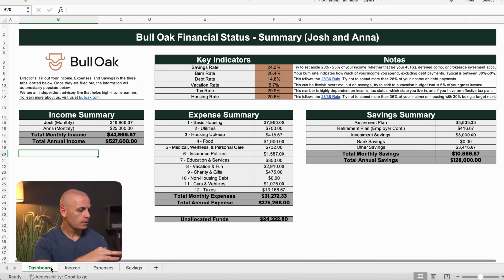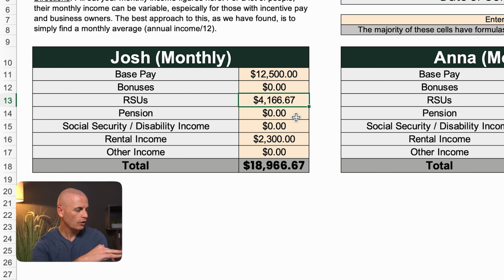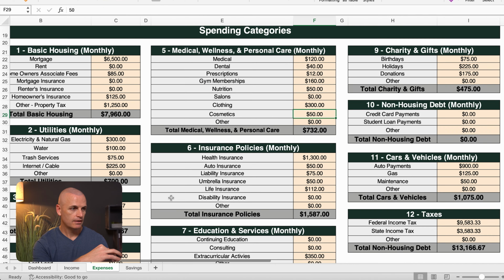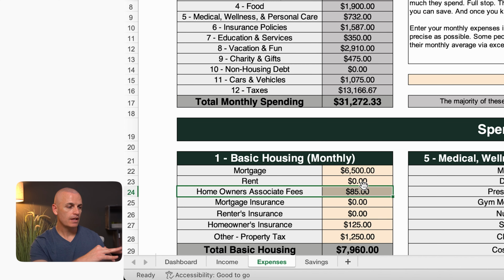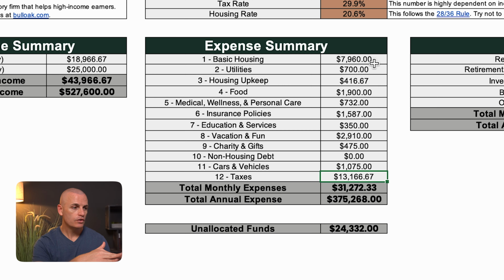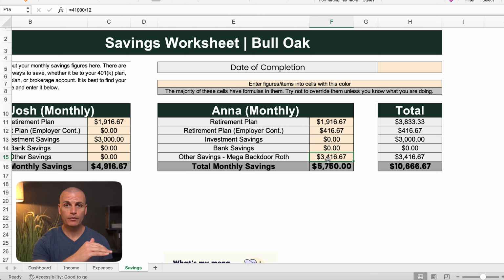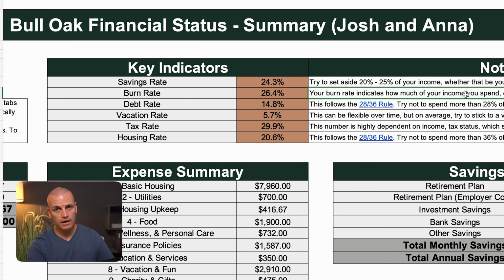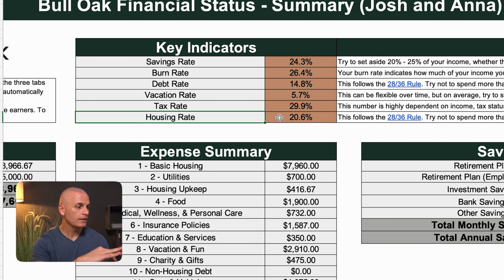ADVISOR EXPLAINS: How to Manage $500K Income, Expenses, & Savings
One of the most important things you can do on your road to financial freedom is to know exactly where your money is going.

Getting into the nitty gritty of personal finance is not always fun, but it's necessary if you want to get serious about managing your money.

The workbook breaks down income, expenses, and savings to give you a clear picture of your financial standing. Ryan walks through each section, using a real-life client example to demonstrate how it works.

Josh is a project manager earning $150,000 annually, with additional income from RSUs and a rental property. Anna works in B2B sales, earning $175,000 plus commissions. Together, they have a gross income of $527,000 per year.

Ryan breaks down their finances, showing how Josh and Anna manage their budget, plan for taxes, and maintain a healthy savings rate of 24%.

Don’t want to bother with a work book? We’re happy to take the reins.

We help high-income earners capitalize on their accomplishments with pragmatic, data-driven financial advice. Learn more about Bull Oak → bulloak.com

Timestamps:
0:00 - Tracking your money
1:51 - A case study - income
6:12 - Expenses
8:12 - Notes about a few expenses
10:04 - Tax projections
11:55 - Savings
14:06 - Evaluation
16:13 -  Burn rate
19:28 - Conclusion